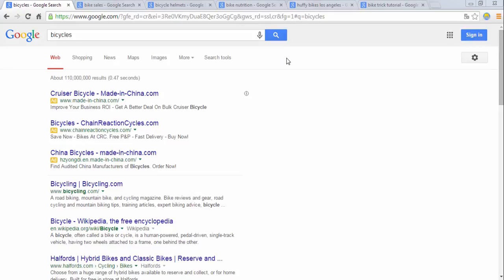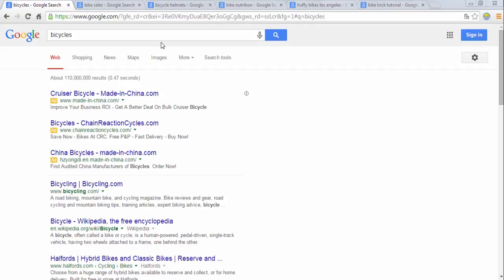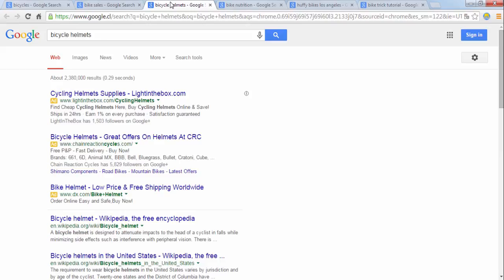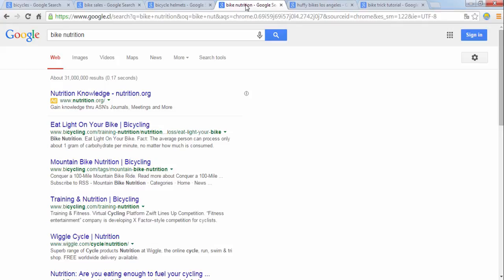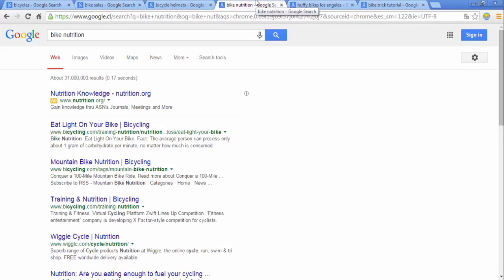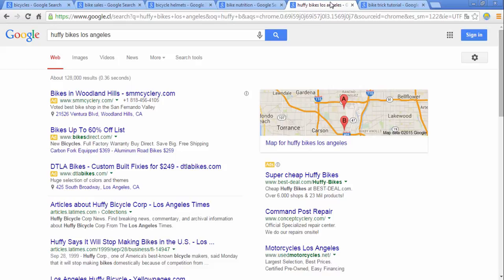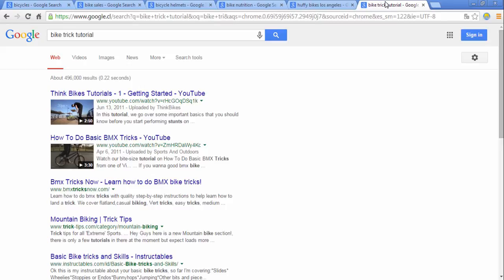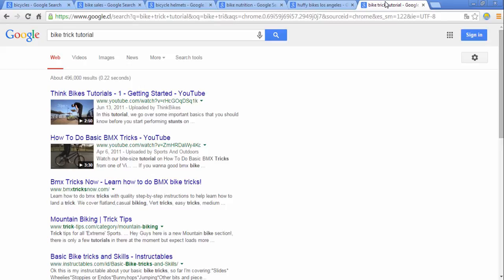002 A Simple Way to Start Thinking About Keywords